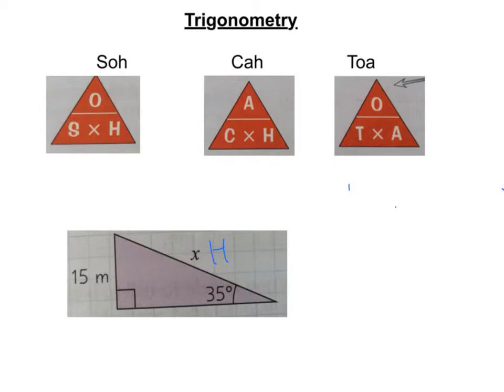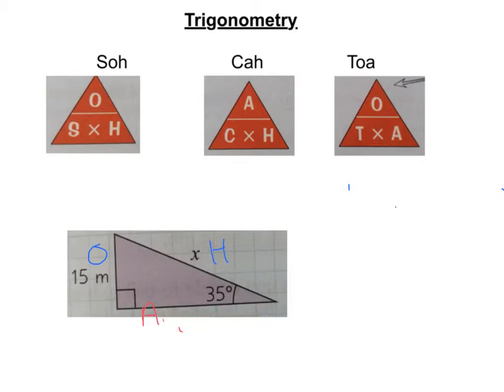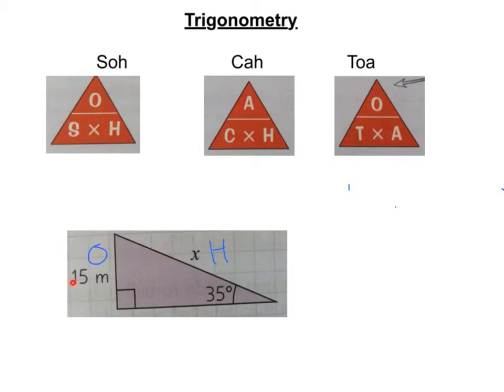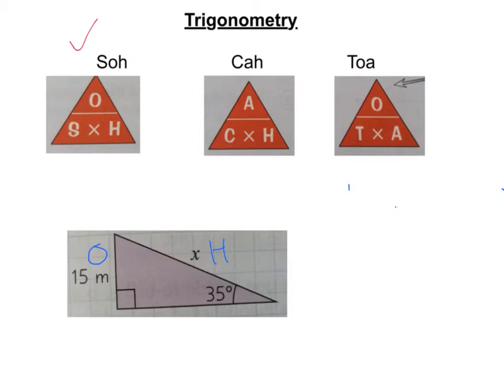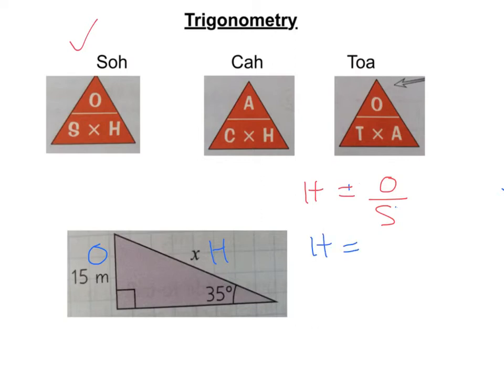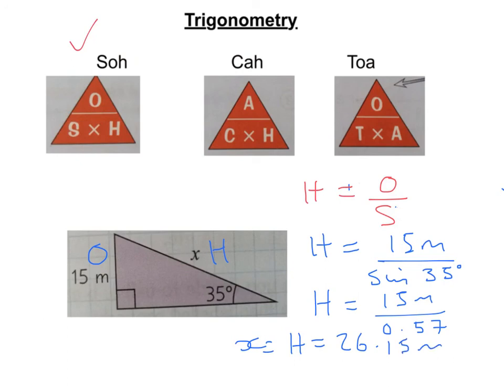Trigonometry 2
this continues from 1 and goes on to show how to identify the correct sides for the formula to give the correct calculation.